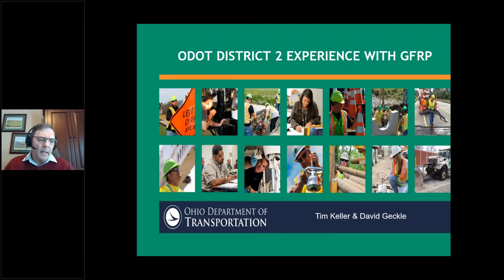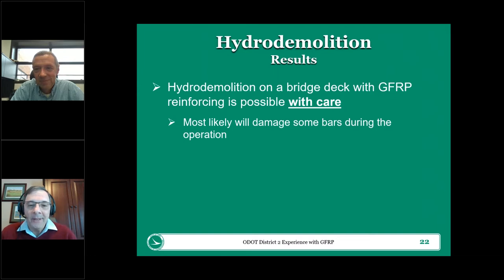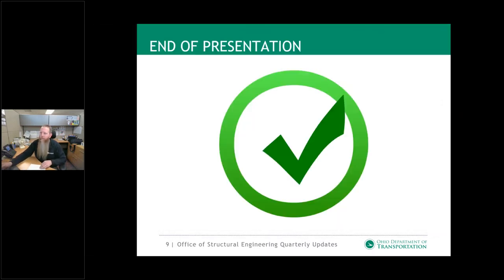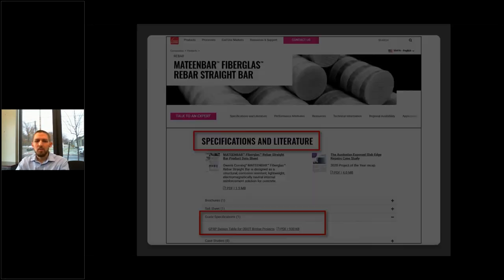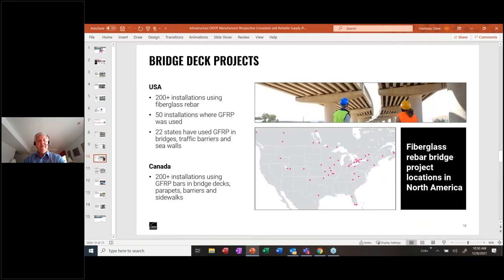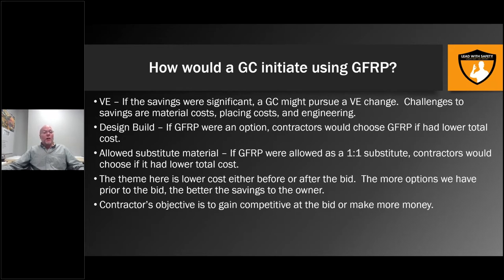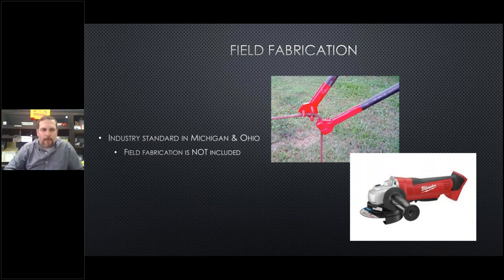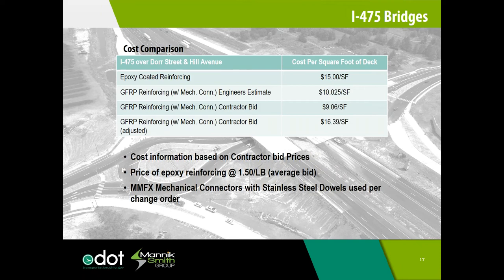GFRP Latest Developments Webinar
12/08/2021
This webinar discusses the latest developments regarding Glass Fiber Reinforced Polymer (GFRP) reinforcement.
• Introduction – Tim Keller, Administrator, ODOT Office of Structural Engineering.
• ODOT Experience with GFRP Reinforcement – Dave Geckle, Bridge Engineer (ODOT District 2) and Tim Keller.
• How to specify GFRP in an ODOT Plan – Sean Meddles, Assistant Administrator, ODOT Office Structural Engineering.
• ODOT Bridge Design Tables for GFRP Reinforcing and Beyond – Tim Sheldon, Bridge Engineer and David Traini, Structures Group Manager, E.L. Robinson.
• Manufacturer Perspective: Consistent and Reliable Supply – Dr. Dave Hartman, Senior Principal Scientist and Mikhail Vorobiev, Business Development Leader, Owens Corning Infrastructure Solutions.
• Contractors Perspective – Kevin Gothberg, Senior Project Engineer, Kokosing.
• Constructability: Rodbusters Perspective – Steve Sieracke, President and Brad Carpenter, Project Manager, Black Swamp Steel.
• Practitioner Perspective: Lessons Learned – Rich Spino, Bridge Team Leader and Chris Homan, Senior Project Manager, The Mannik and Smith Group.
• Where We are Going – Tim Keller, Administrator, ODOT Office of Structural Engineering.
• Questions & Discussion – Group.